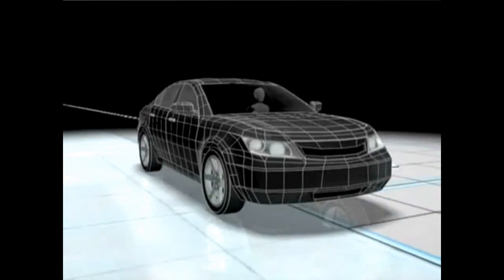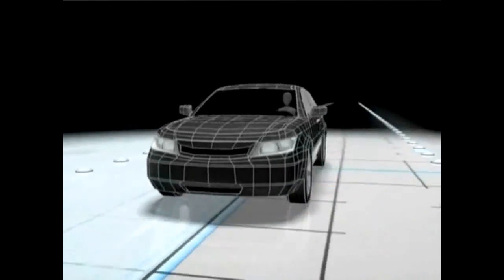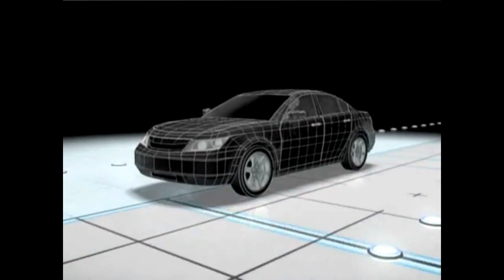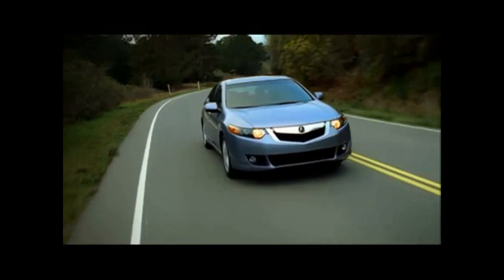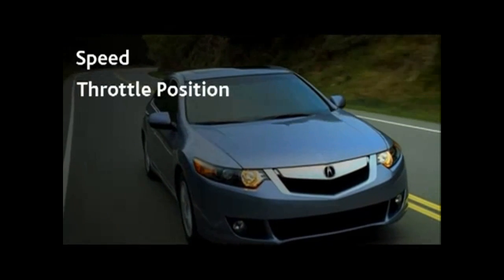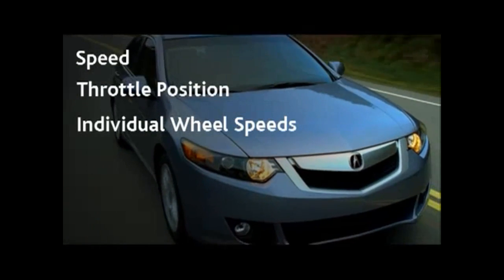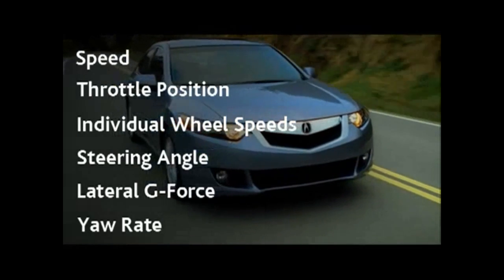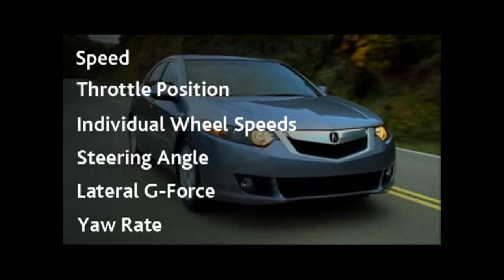Honda Vehicle Stability Assist - VSA.avi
Honda Safety Technology - Vehicle Stability Assist